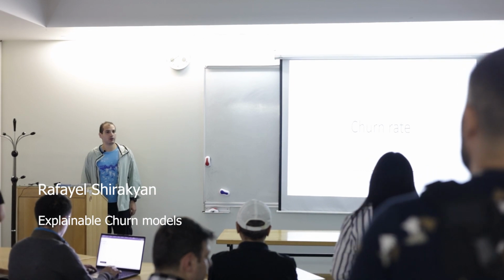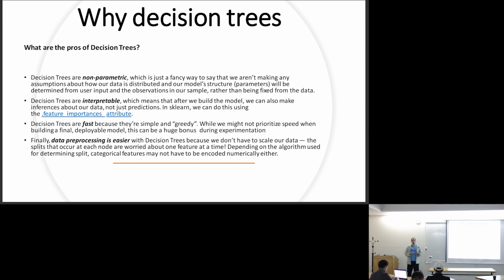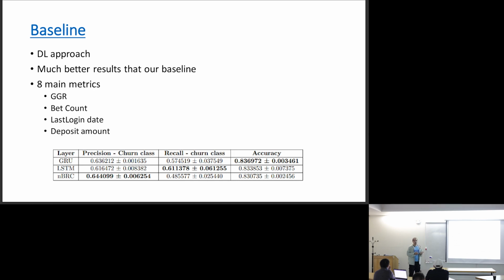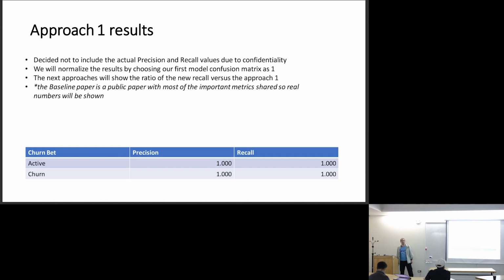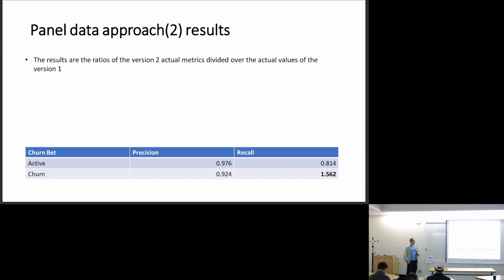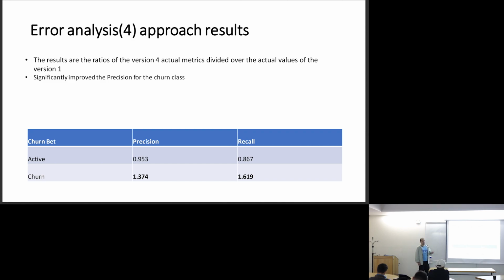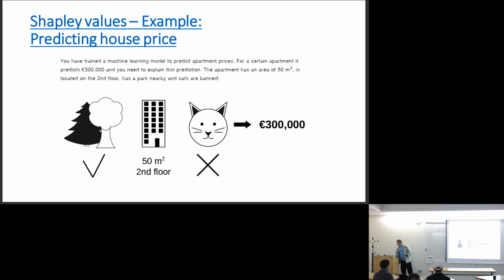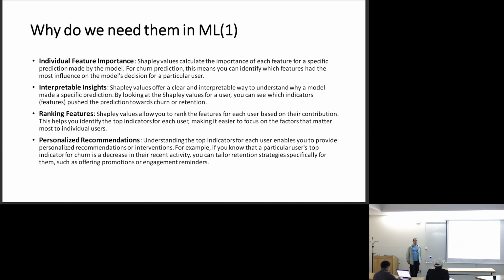Explainable Churn models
Speaker: Rafayel Shirakyan (Digitain)
Topic: Explainable Churn models